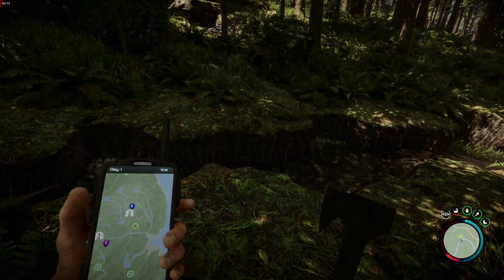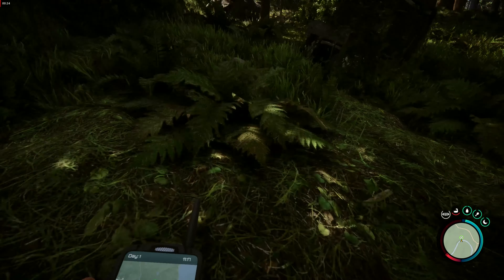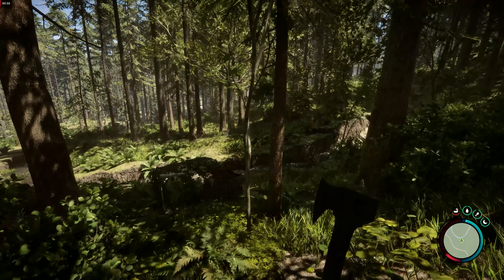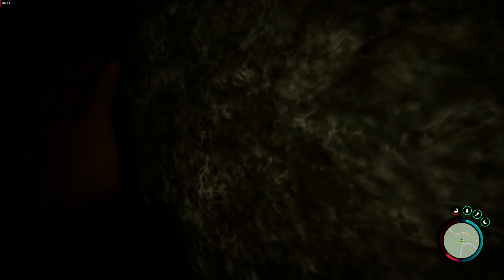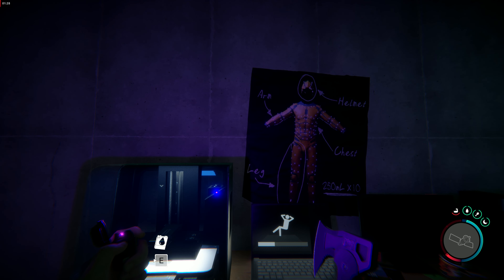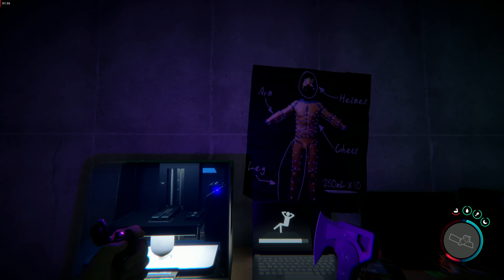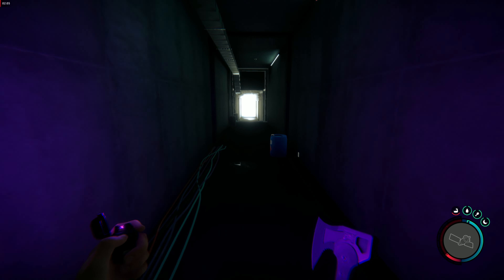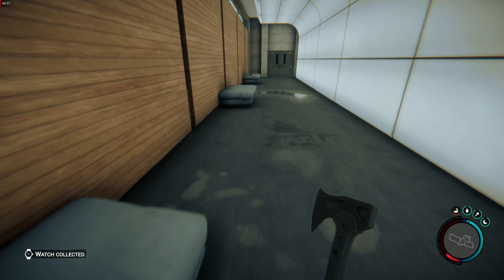Location of the 3D Printer to print a "Flask"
This will take you into a cave where you can find a d printer to print a flask , mask and arrows...
Let me know if you found it its quite easy to miss.